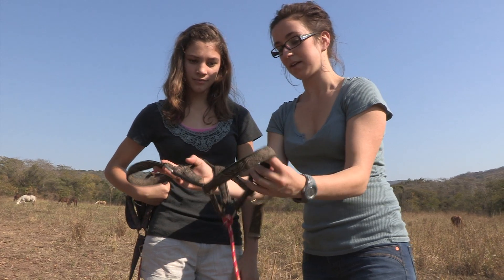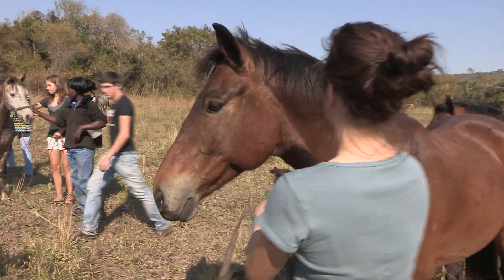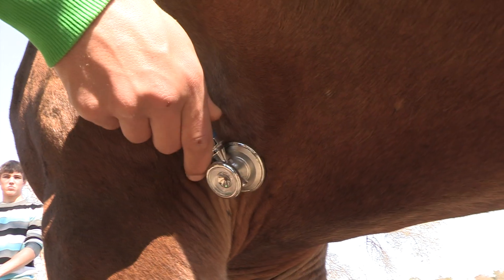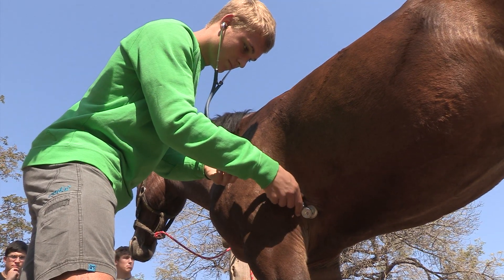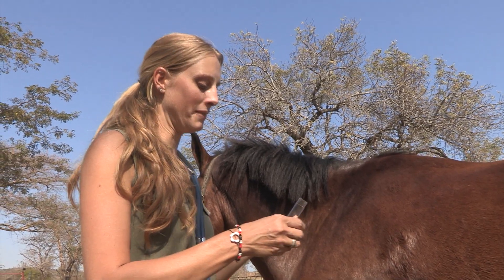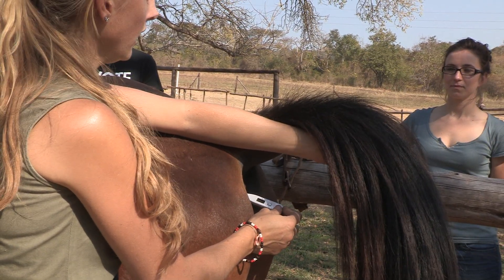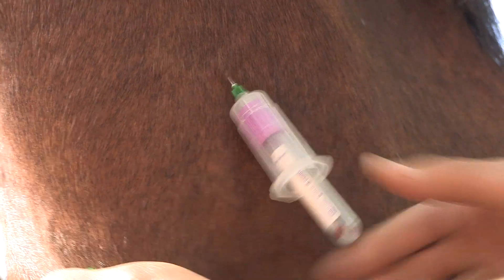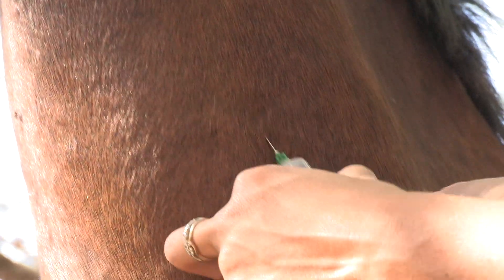Animals in Africa - South Africa Travel Channel 24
Animals in Africa Work Adventure Programs
Animals in Africa offers work experience adventures in Animal Science. You can never have too much experience. Now more than ever its important to start getting work-related experience from the beginning to gain an advantage in the labour market.

Our programs are for anyone who has a passion for working in the field of Animal Science.

We facilitate activities to assist students who needs learning experiences as part of their course assessment in animal husbandry.

Our programs are also an ideal introduction for anyone who consider a career in Animal science, and need to gain knowledge and experience.

You can also participate whether you are on a gap year from your education, on a career break, or as part of an extended holiday. No matter what your qualification or experience!

Mission
Our purpose is to provide an experiential learning program to enable individuals in the animal science field.We seek to train and equip people to facilitate participatory community based, self reliant and sustainable action programs in order to reduce isolation, connecting people and knowledge and by offering technical and planning assistance.

WHY A Work Adventure PROGRAM?
Gain valuable skills to build your career in your home country.
Enhance skills in your chosen career through participation in a structured training program.
Improve your CV
Network and make friends with professionals
Gain confidence, independence, maturity, communication and valuable lifelong skills that will broaden your horizons and your future career.